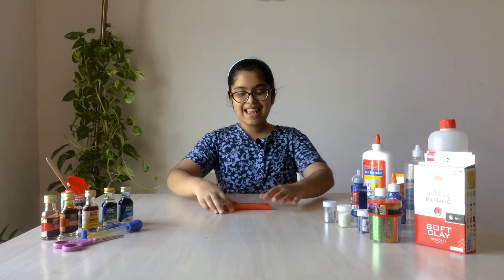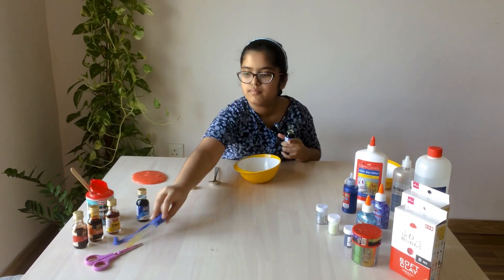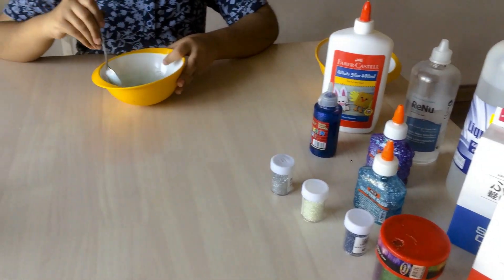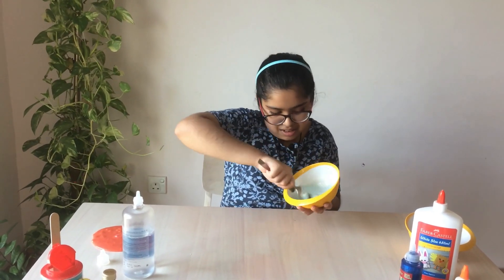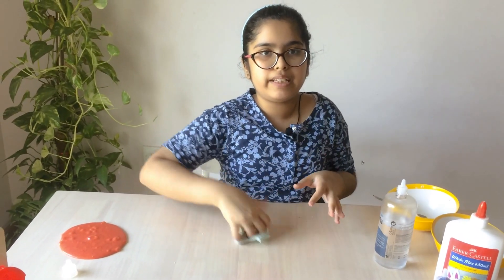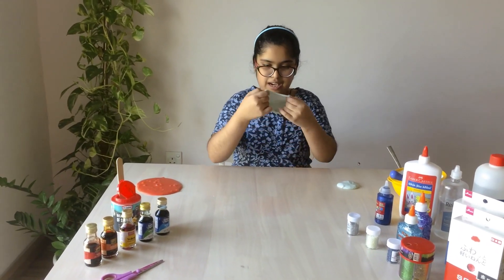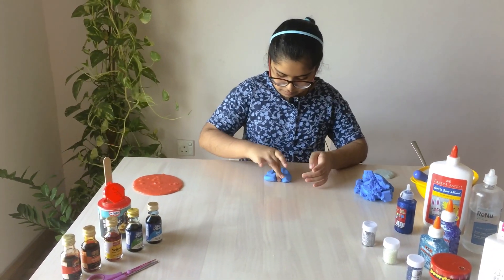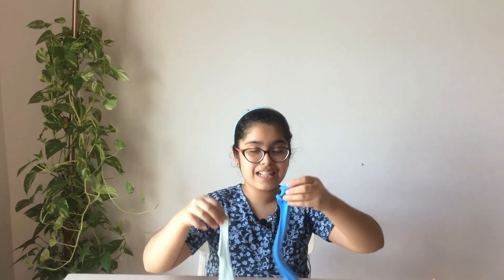STEM-Slimeatory | DIY Holiday Slime | How to make Butter Slime | How to make Slime Bubble and Swirls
Sweet Souls - STEM
Kids Activities | Summer Camp Activities | STEAM Camp | Home Learning | Back to School
Easy Stem + Art = STEAM Activities channel. It will help all age kids to improve their creativity n can learn new concepts which can help them in their education n daily routines.

SLIME Making .. How to make Slime .. Is it a Chemical reaction ?
Science or Magic?
Glittery Slime
Butter Slime
How to make Slime Swirls
How to make Slime Bubble

Today I made a mega super crunchy slime! I saw Ameerah make it and then a lot of you asked me to do this so there it is !

Don't forget to leave me your suggestions in the comments so I can keep making videos for you guys!

I Hope to see you on my next video